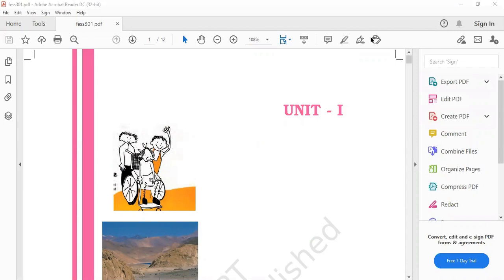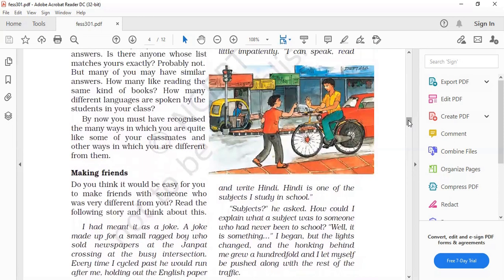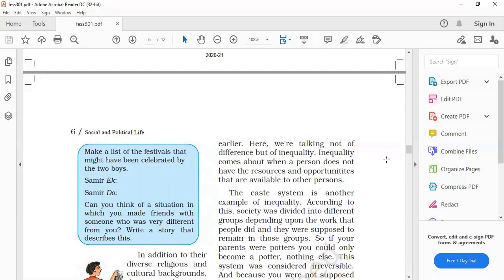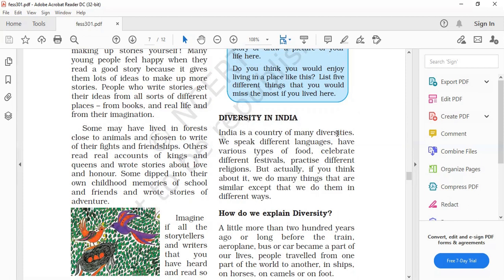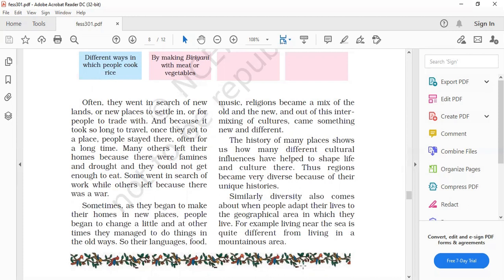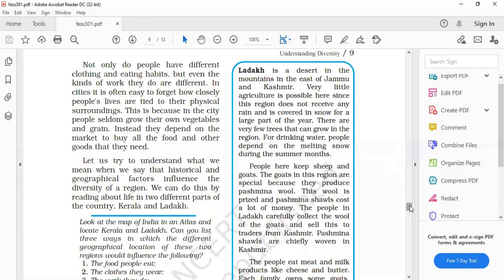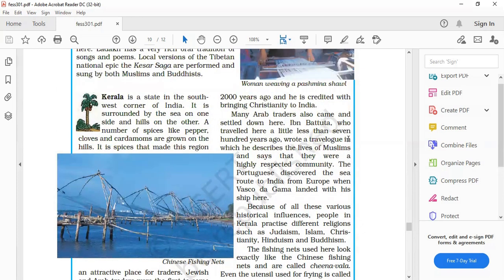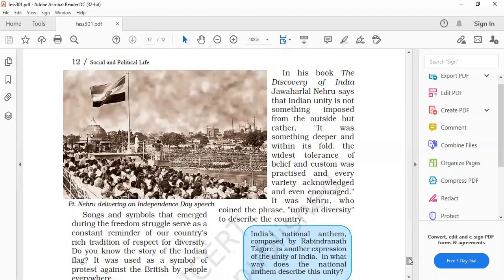NCERT Civics Chapter 1 Extra Questions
In this video I will share you with some extra questions and answer.
If you have any doubts please share it in the comments